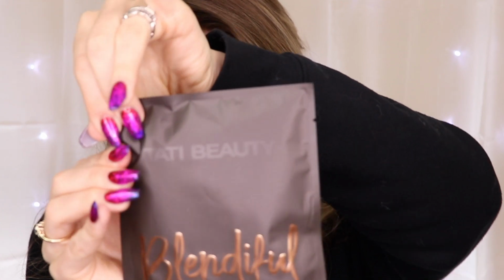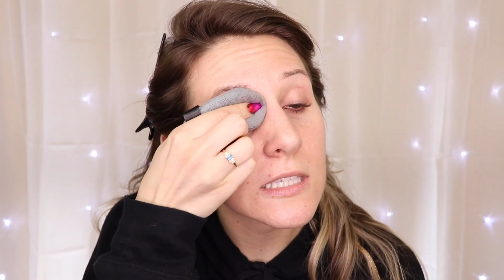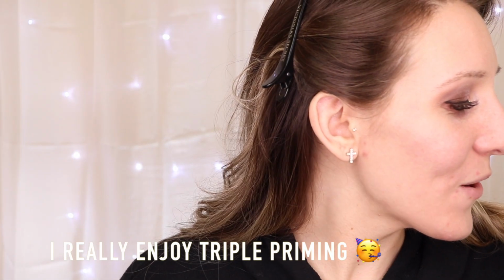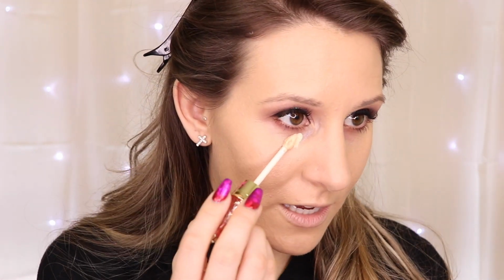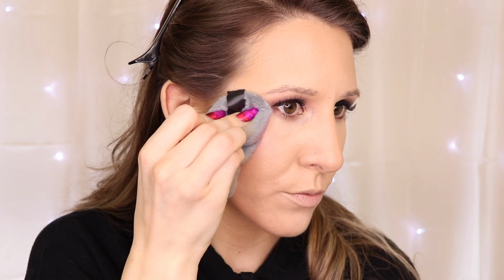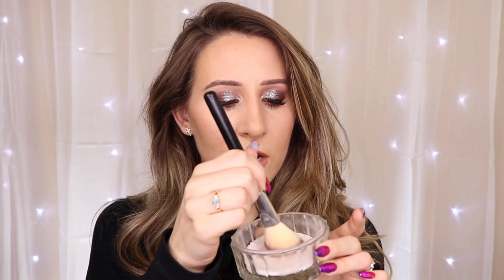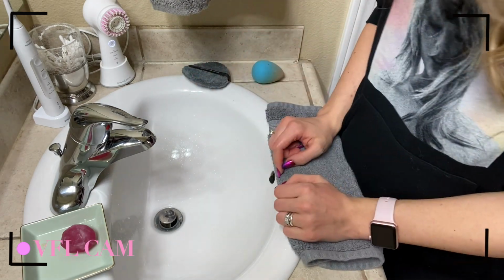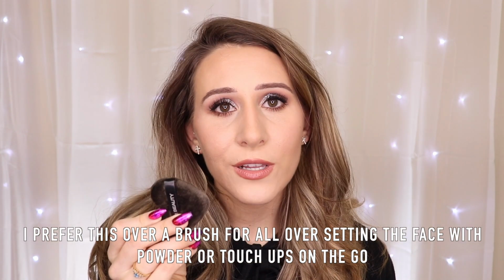BLENDIFUL OR BEAUTY BLENDER....or both? | Full dear wear test | Honest blendiful review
Haven't you been curious? Blendiful vs Beauty Blender. How does each one perform, does one blend more than the other, blur more than the other? OR do they work the best together? Let's find out! Full day wear test. Let me know what you think ❤️

Xo, V

New videos uploaded Mon/Wed/Fri at 11AM PT!

- P R O D U C T S.  M EN T I O N E D -

Ebates (Rakuten) Earn Cash Back!

Face
Palladio Foundation Primer
Elf Poreless Putty Primer
Tarth Smoothing Primer
It Cosmetics CC+ Foundation // Light
   Jeffree Star Concealer // C7
Physicians Formula Butter Bronzer
Make Up Forever Ultra HD Loose Powder
Palladio Rice Powder
Palladio Cream Blush / Dainty
ABH Blush Trio / Pink Passion
Morphe Setting Spray

Eyes:
   Tati Beauty Palette
ColourPop Elsa Palette
Benefit Bad Gal BANG //

Brows:
   Profusion Brows 2 // Espresso
UD Brow Endowed // Brunette Betty //

Lips:

- M Y  S E T   U P  -
Canon T7i
Box Lights
Light Ring
Fairy Lights
2TB External Hard Drive
5TB External Hard Drive